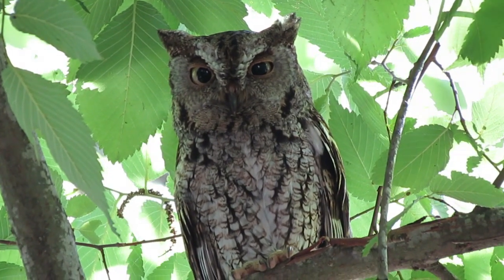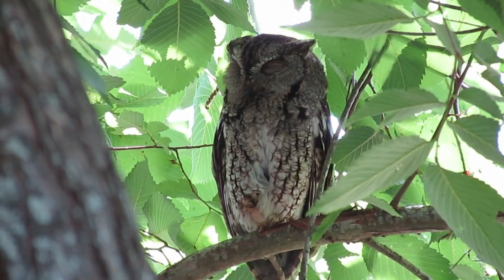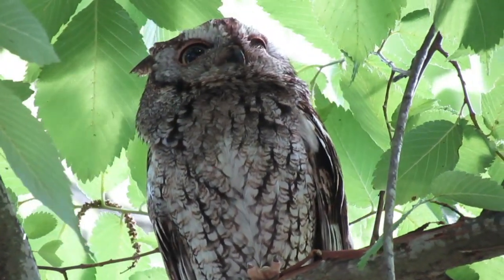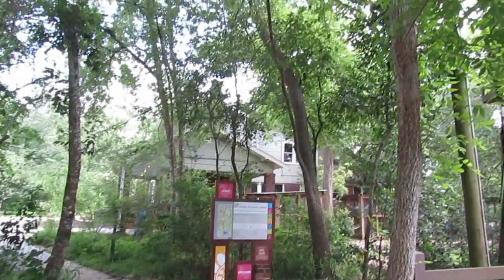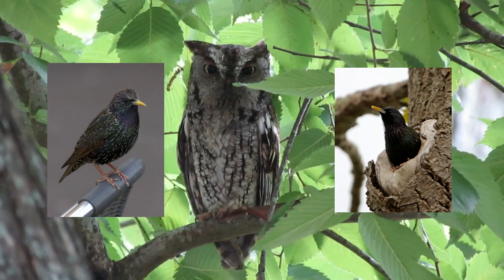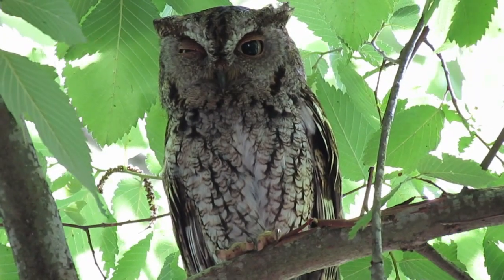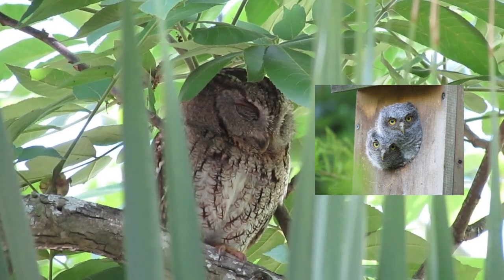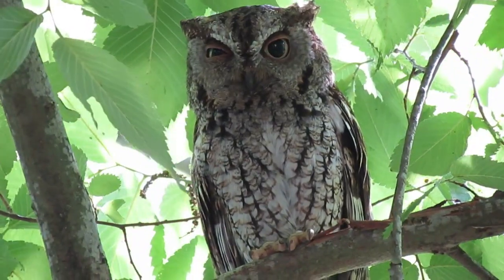Eastern Screech-Owl: Everything you need to know | ID, Call/Song/Trill, Flying, Eating, Mating, Nest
Welcome to a video going over everything you need to know about the Eastern Screech-Owl! In this video, you'll learn about this bird's identification, habitat, feeding habits, nests, hunting, call/sound/hooting/trill/scream, and so much more. As always, I hope you enjoy and end up having a wonderful day :)

Music is by Ethan Toussaint